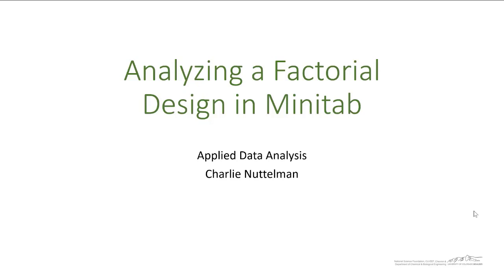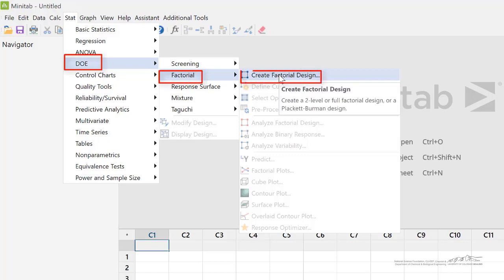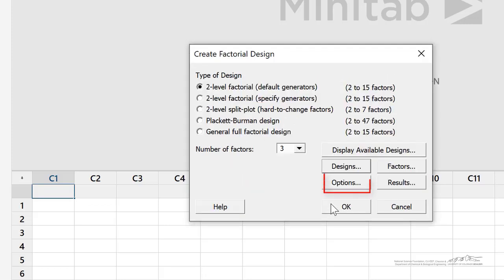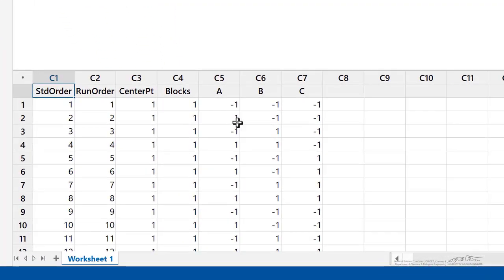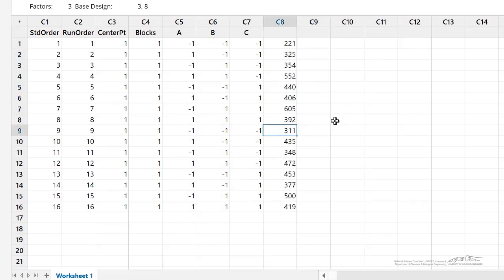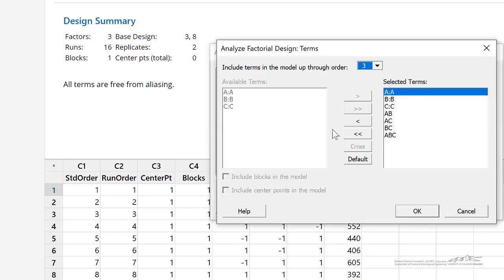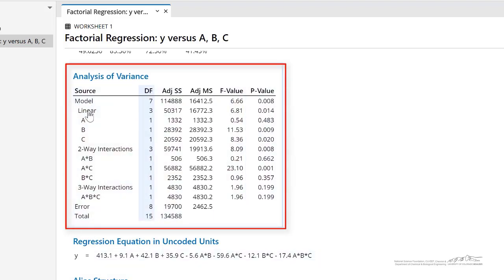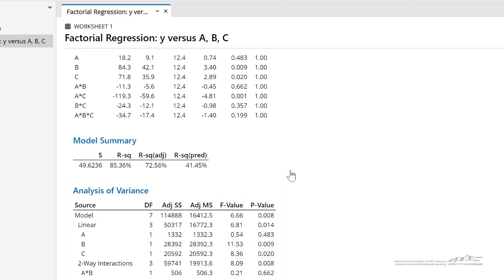Analyzing a Factorial Design in Minitab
Organized by textbook Made by faculty at the University of Colorado Boulder, Department of Chemical & Biological Engineering.